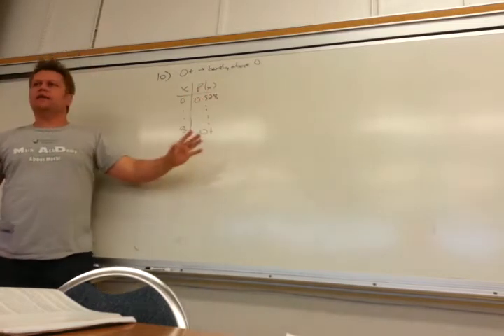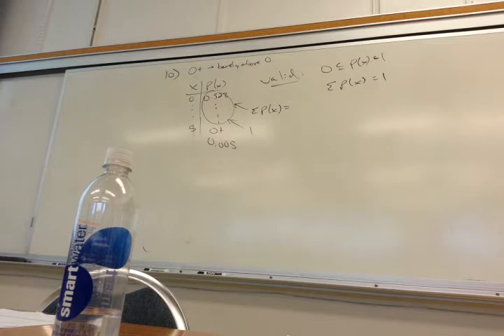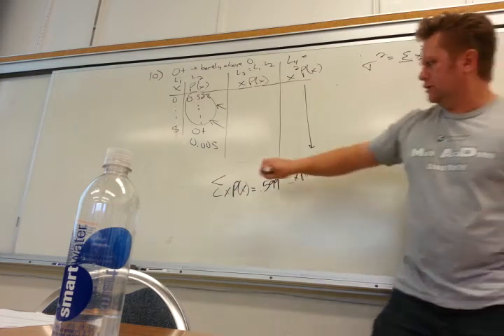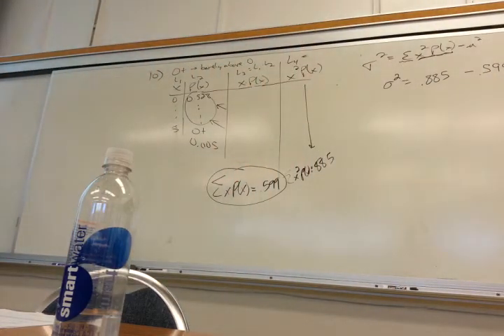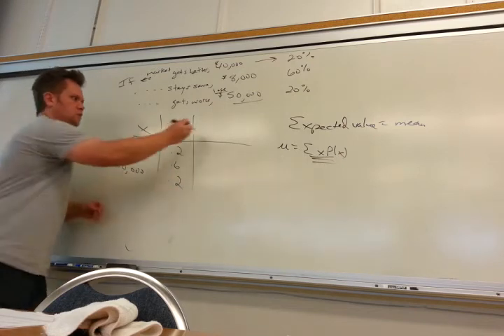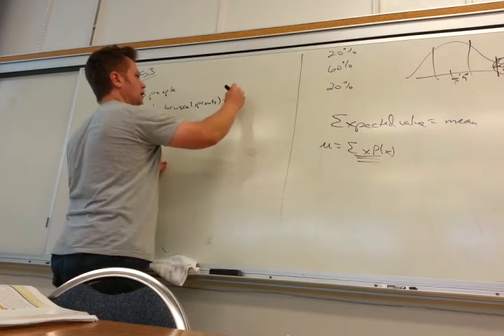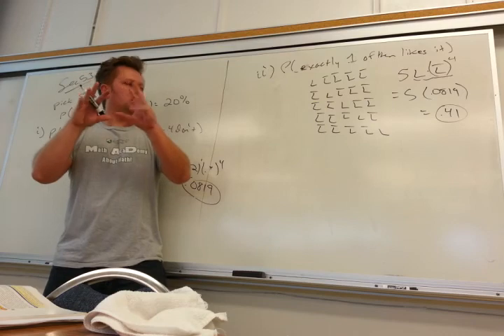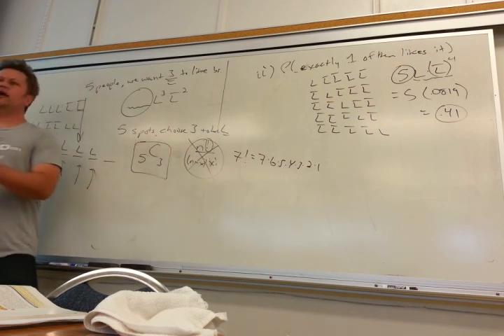Math 160, march 13 lecture